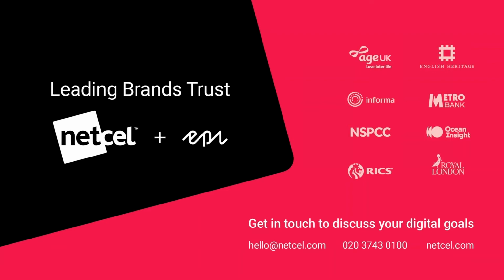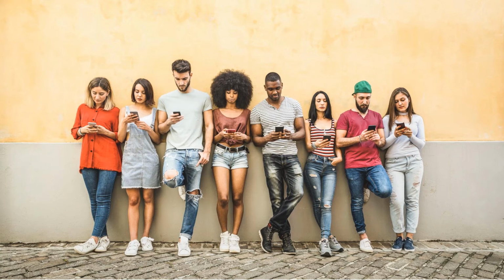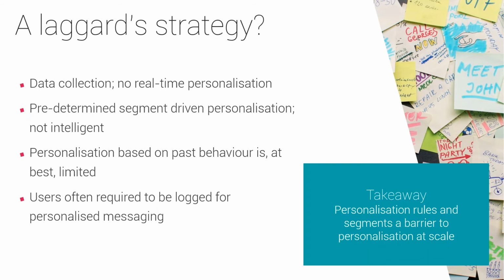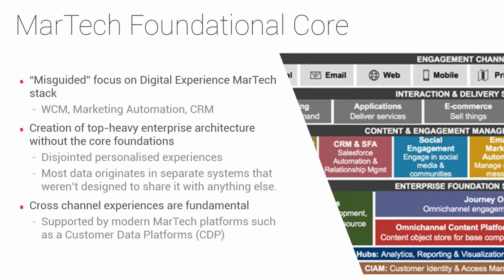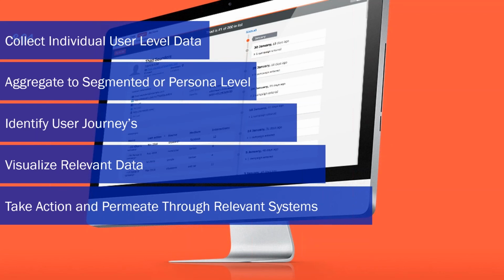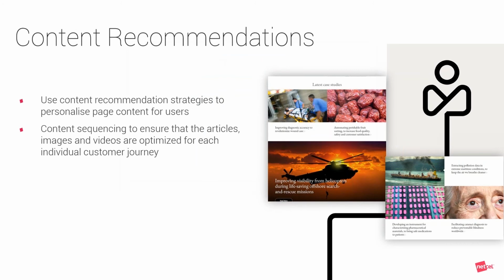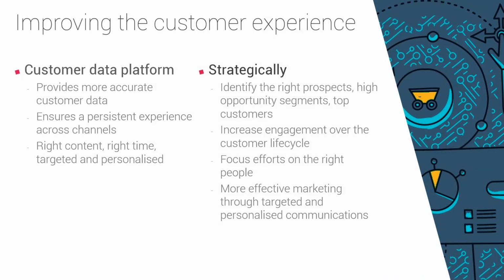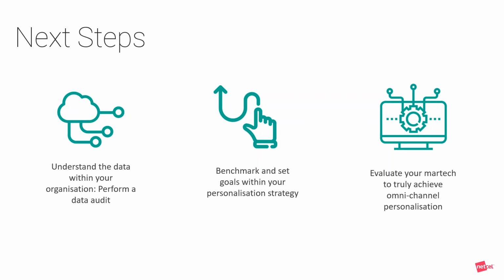Webinar: Using Episerver CDP to personalise digital experience at scale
Join Justin Masters (CTO), Dan Geoffrey and Tom Denbigh (Client Partnership Directors) to learn how to use the data in your organisation to deliver personalised digital experiences at scale.